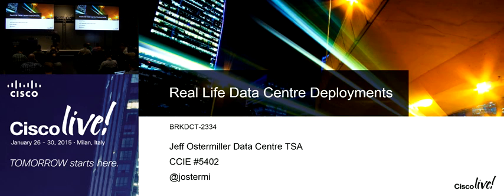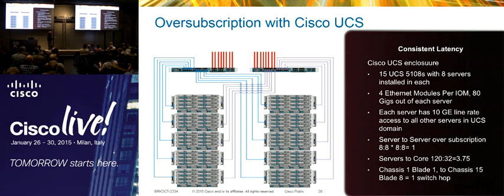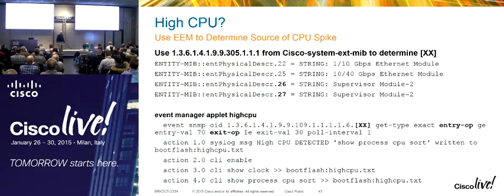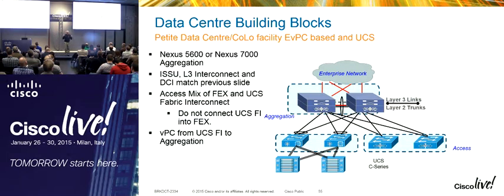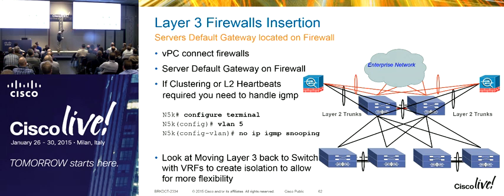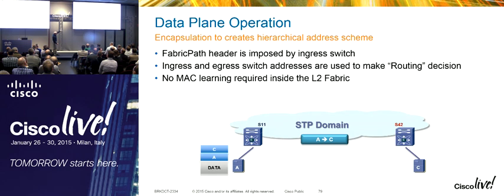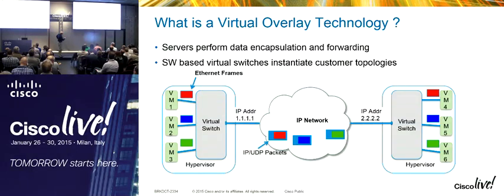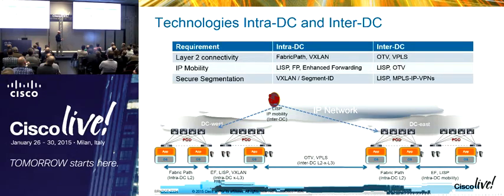Real Life Data Center Deployments and Best Practices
Describe Data Center's Best Practices and Design Principles